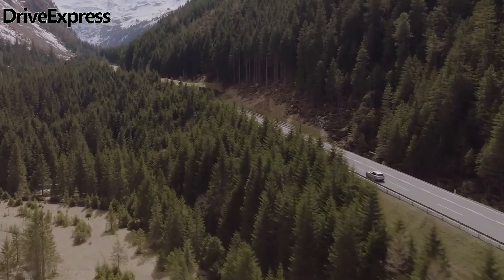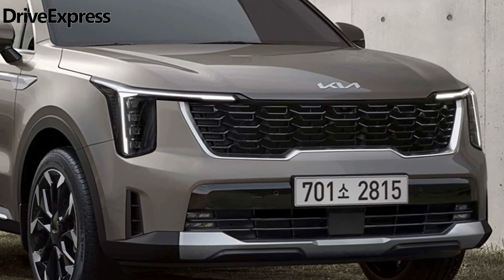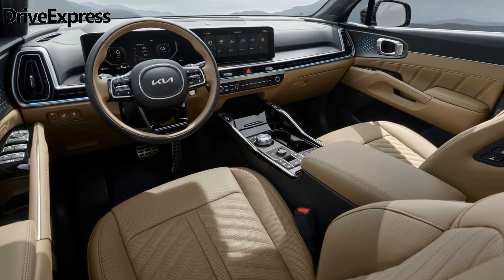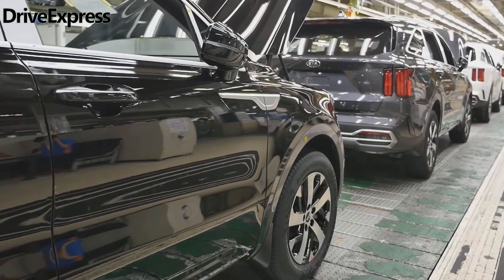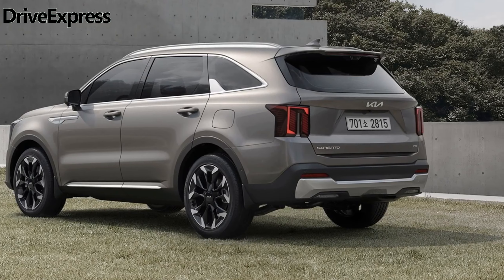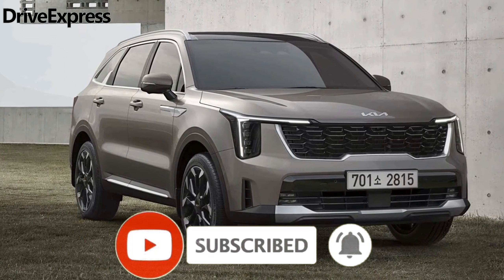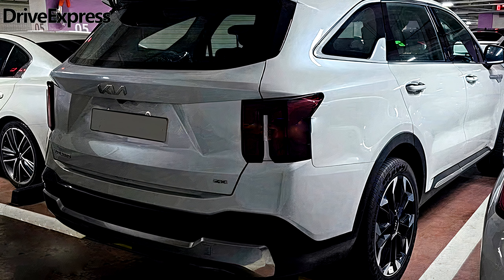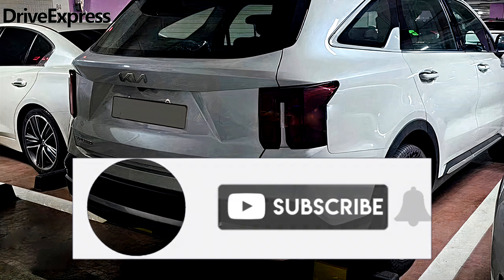2024 Kia Sorento - First Look. | 2024 Kia Sorento SUV Debuts – Gets New Design, Features.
The 2024 Kia Sorento is a brand new SUV that is sure to impress. With its updated design and features, this car is sure to make a big splash on the market. Be sure to check it out in our first look video!
The fourth generation of the Kia Sorento, known as the "2024 Kia Sorento," has undergone an early mid-lifecycle update, arriving merely three years after its initial debut. Recently unveiled in South Korea, this midsize SUV proudly showcases Kia's refined and cutting-edge design language, presenting a revitalized front facade and a more sophisticated interior.
The "new Kia Sorento 2024" boasts a front-end redesign that notably features a new pair of slimmer, vertically-stacked LED headlights flanking the signature tiger-nose grille. The bumper's cleaner lines and the seamlessly aligned hood create a harmonious look that echoes the design cues seen in the EV9 flagship SUV and the recently facelifted Picanto city car. This revamped design language is expected to influence upcoming Kia models, aligning them with the brand's evolving identity. The "2024 Kia Sorento refresh" extends to the rear, with a restyled bumper, new Kia emblems, and subtly reworked LED taillights that now form connected clusters. Complementing the exterior transformation, the automaker introduces fresh alloy wheel designs and a selection of new exterior colors.
Inside the "2024 Kia Sorento interior," Kia's design team has opted for a more streamlined dashboard layout, marked by cleaner lines that exude a modern aesthetic. The standout feature within the 2024 Sorento is the "new large curved display," boasting a dual 12.3-inch screen setup that seamlessly integrates the latest infotainment software. Just beneath this display, slimmer climate vents, an ambient lighting stripe, and revised climate controls, reminiscent of the EV6, contribute to an enhanced interior ambiance and an improved user experience. An exciting technological addition to the "nueva 2024 Kia Sorento" is the fingerprint authentication system, strategically placed on the center console, allowing the owner convenient access to start the vehicle, activate valet mode, and execute secure payments. Furthermore, the upholstery choices have expanded to include the appealing black/olive brown combination, featuring luxurious leather-wrapped seats as showcased in the provided image.
As with its predecessor, the refreshed "Kia Sorento 2024" will be available in its home market of Korea, offering a range of powertrain options such as petrol, diesel, and hybrid variants. Both 2WD and 4WD configurations will be available for the hybrid model, with the possibility of introducing a plug-in hybrid variant in other markets. Detailed specifications for this rejuvenated SUV are anticipated to be disclosed in mid-August, coinciding with Kia's announcement of pricing for the Korean market. Meanwhile, the North American variant, which could be designated as a "2024MY or 2025MY Kia Sorento," depending on availability, is expected to retain the same selection of powertrains. These options include a 191HP 2.5-liter straight-four, a 281HP 2.0L turbo, a 227HP 1.6L hybrid, and a 261HP 1.6L plug-in hybrid.
The "2024 Kia Sorento review" shines a spotlight on the model's updates and transformations, highlighting the refreshed styling and enhanced interior features. Kia's introduction of the "new 2025 Kia Sorento" underscores the company's unwavering commitment to continuous improvement and innovation within their SUV lineup. The "2025 Kia Sorento" serves as a testament to Kia's dedication to delivering a stylish and technologically advanced driving experience, further solidifying their position as a frontrunner in the automotive industry.
Welcome to DriveExpress, your YouTube channel dedicated to the latest car releases, in-depth reviews, and automotive industry news. Stay informed about the hottest cars on the market and join us as we explore their features and performance. Keep up with the latest trends in the automotive world and be the first to know about exciting developments in car manufacturing. Get ready to rev your engines with DriveExpress!